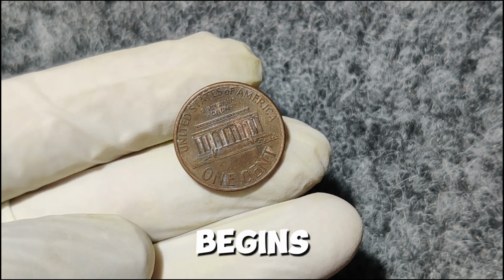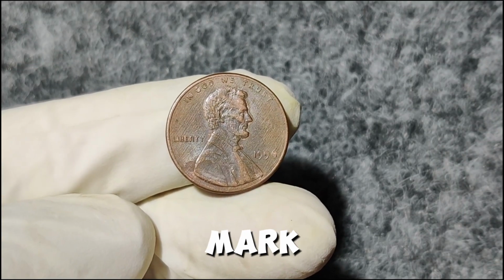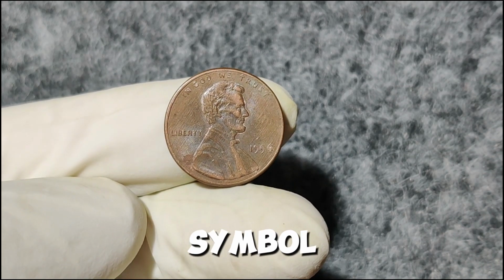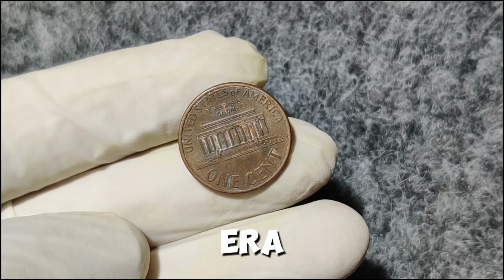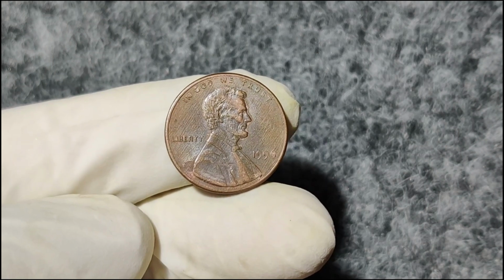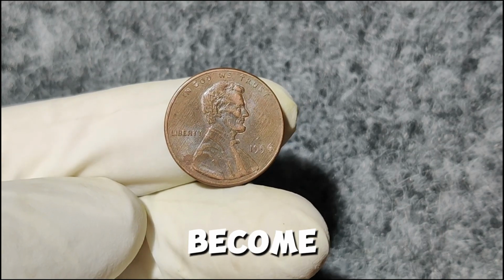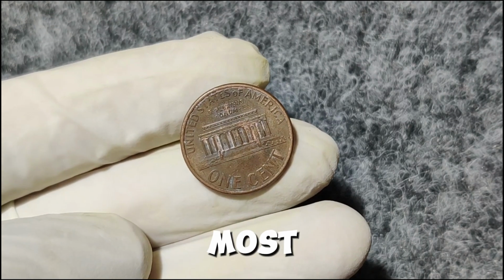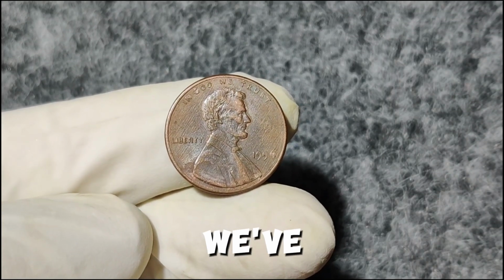1996-RARE PENNY | THE MOST VALUABLE LINCON PENNY IN UNITED STATES | OLD COINS HISTORY VALUE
1996-RARE PENNY | THE MOST VALUABLE LINCON PENNY IN UNITED STATES | OLD COINS HISTORY VALUE
Join us as we explore the captivating details of the 1-cent coins from 1991 and 1994! In this video, we’ll delve into the unique characteristics, historical context, and collecting significance of these coins. Discover the differences in design, minting processes, and any rare variations that might be hiding in your pocket change. Whether you’re a seasoned numismatist or just curious about coin collecting, this video has something for everyone.
1996-RARE PENNY | THE MOST VALUABLE LINCON PENNY IN UNITED STATES | OLD COINS HISTORY VALUE